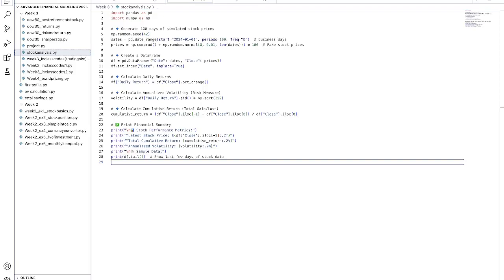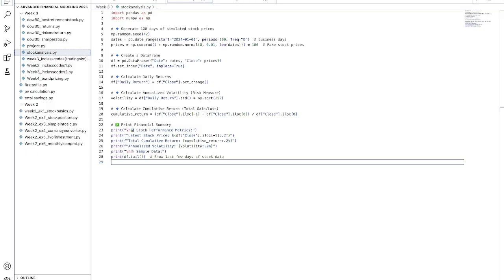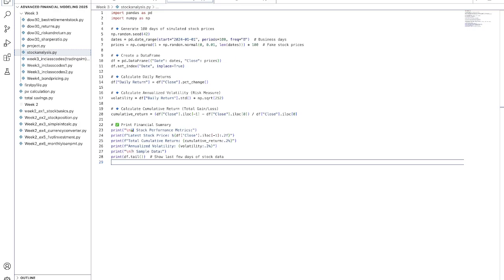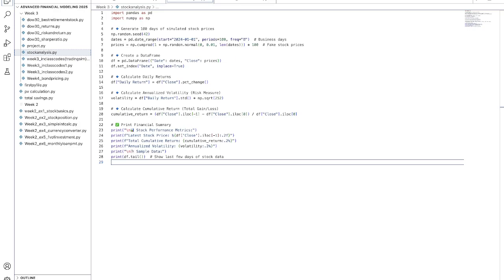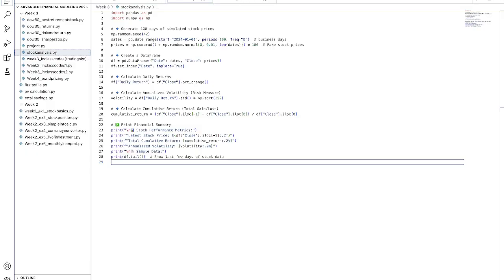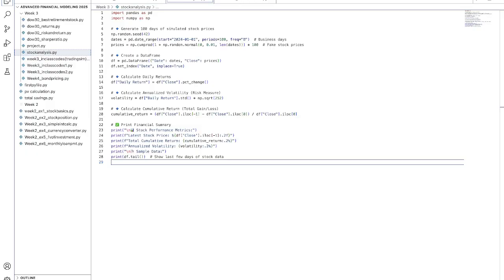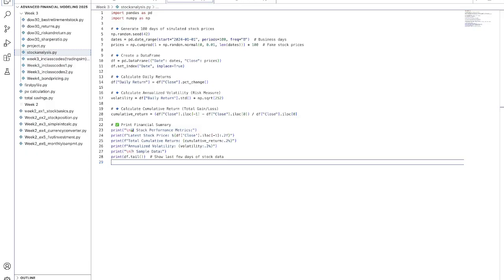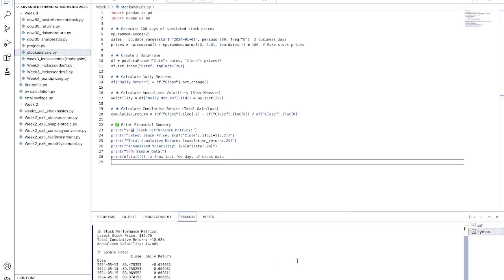Simulated Stock Analysis